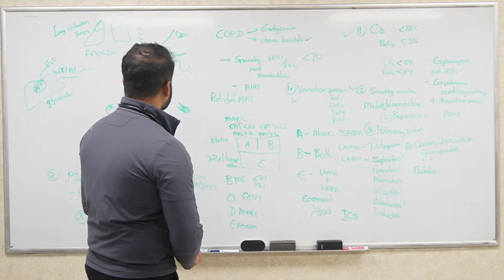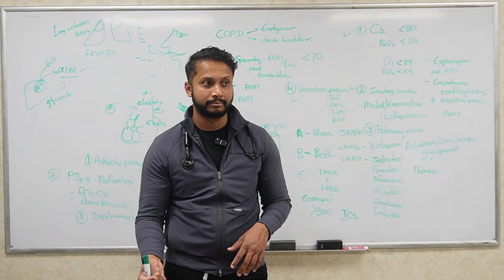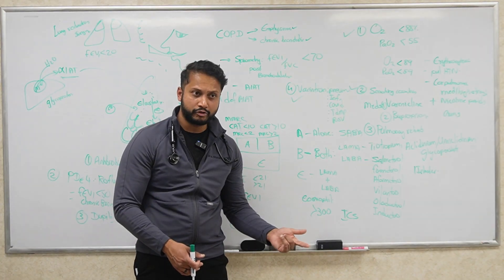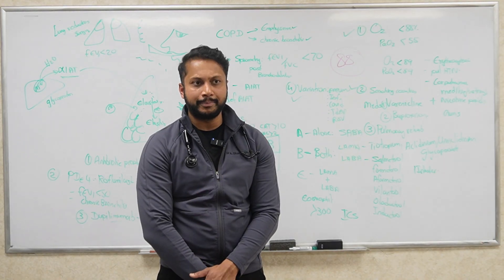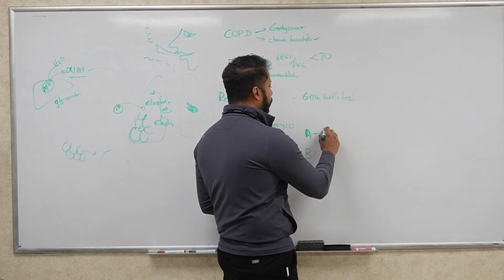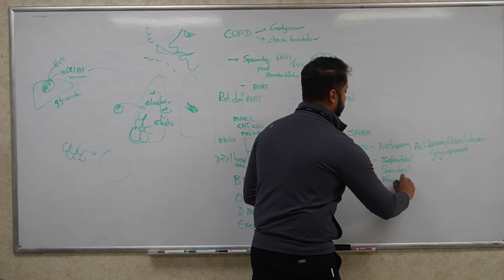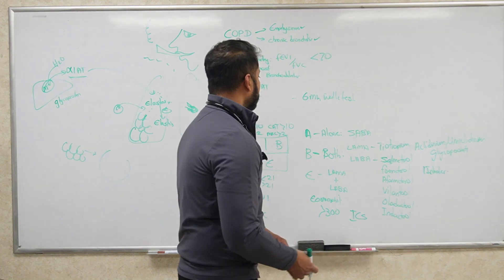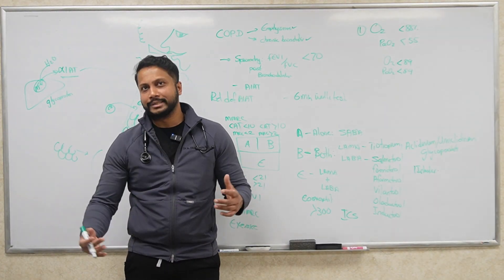*LIVE* (preview) COPD Breathing Easier Treatment | Pulmonology | ABIM & USMLE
Join our ever-growing Members Family and gain exclusive access to our one-of-a-kind, LIVE, high-yield, and engaging videos—designed to help you ACE your ABIM & USMLE exams with complete understanding, fun integration and zero frustration! 🚀📚

⭐Welcome to your Pulmonology ABIM Prep Course, led by Dr. Raj MD—an ABIM-certified Internal Medicine practicing physician and esteemed Internal Medicine Residency Faculty. With over a decade of combined clinical and academic experience, Dr. Raj is renowned for his engaging, integrative teaching style that ensures a deep understanding of medicine while seamlessly connecting concepts across medical specialties. Get ready for a high-yield, fun and comprehensive learning experience designed to help you excel in your ABIM and USMLE exams!⭐

Your engagement helps us reach more curious, knowledge-seeking learners and boosts the YouTube algorithm so we can continue creating high-quality, high-yield content. 🚀📚 Thank you for being part of our learning community! 🙌

🔴 COPD Treatment | High-Yield ABIM & USMLE Lecture 🚑
Chronic Obstructive Pulmonary Disease (COPD) exacerbations and chronic treatment are a high-yield topic for ABIM and USMLE Step 1, Step 2 CK, and Step 3 exams. This lecture covers the causes, clinical presentation, severity assessment, and evidence-based management to help you ace your boards and improve patient care.